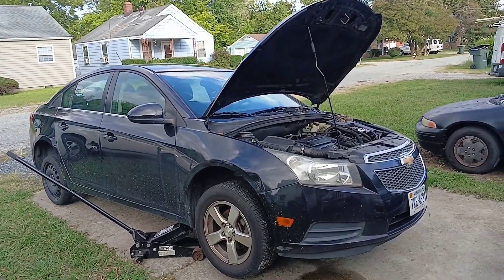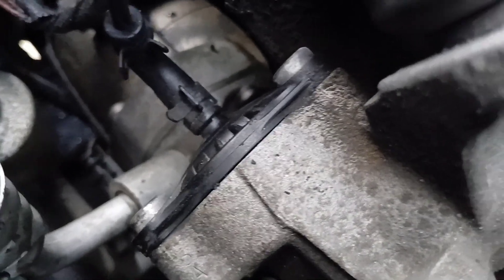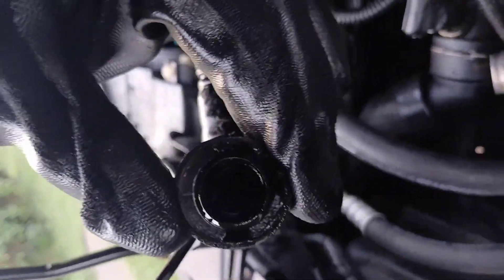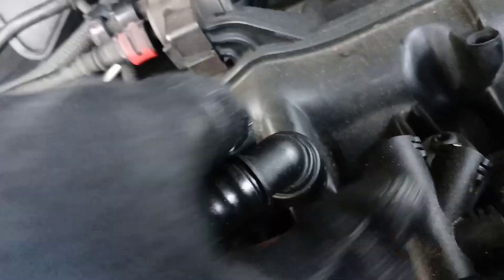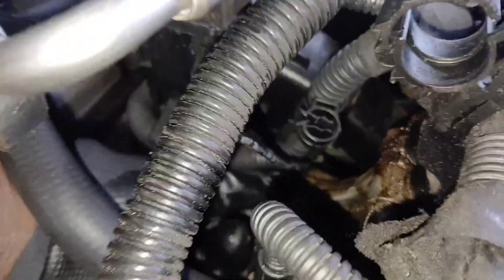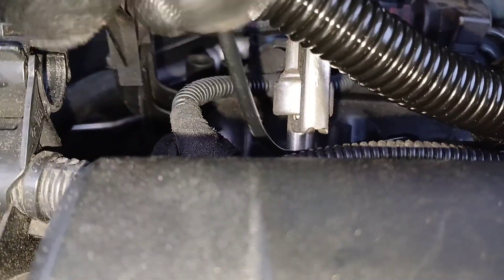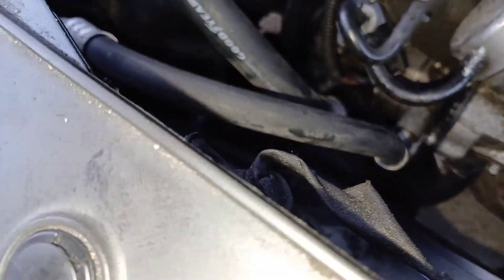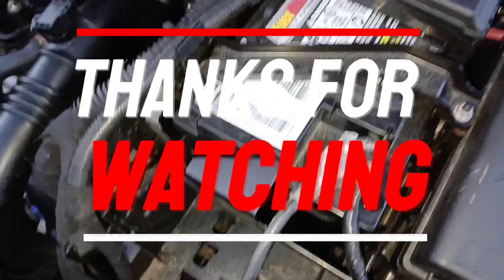2014 Chevy cruze 1.4 PCV hose replacement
How to change the pcv hose on 2014 Chevy cruze 1.4